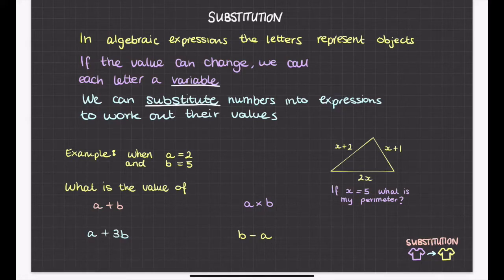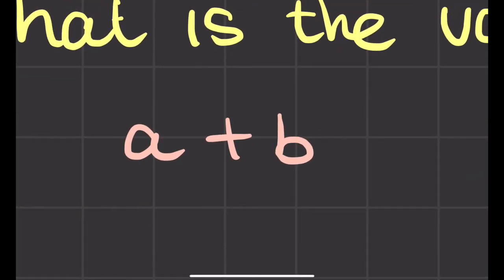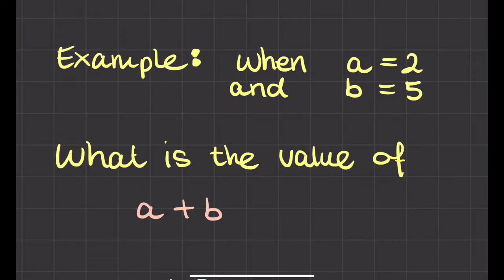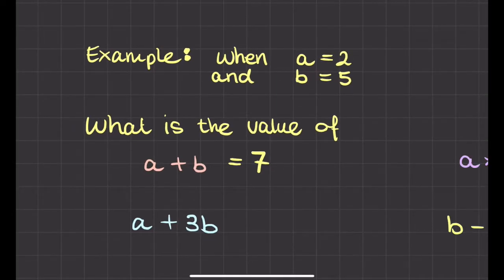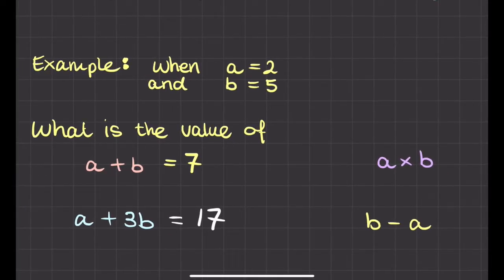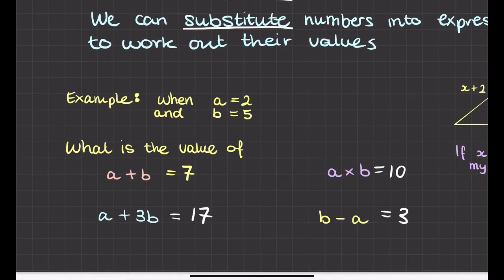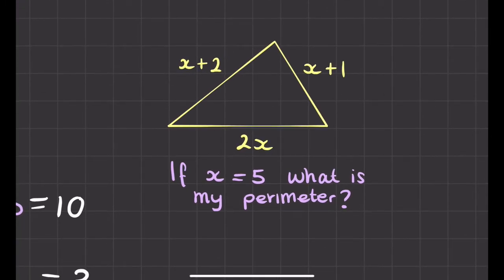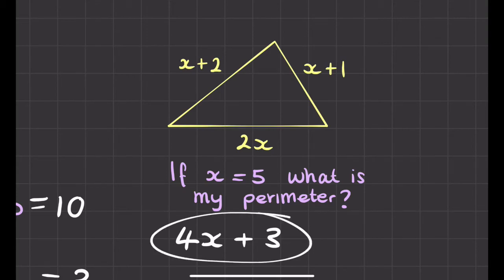Substitution | Introduction to Algebra | Episode 9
This is a handy little video on making substitutions into algebraic expressions!